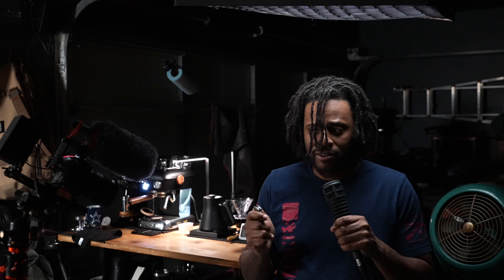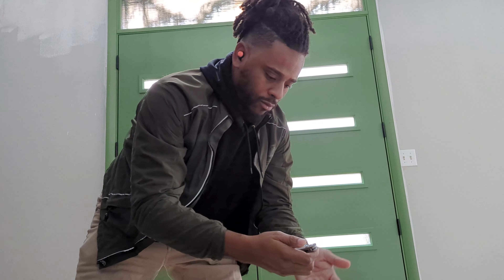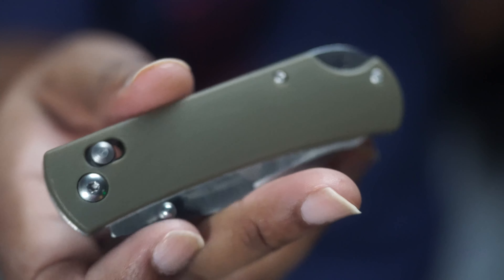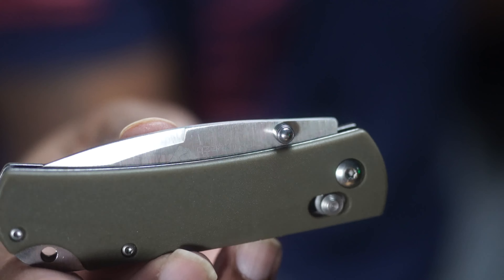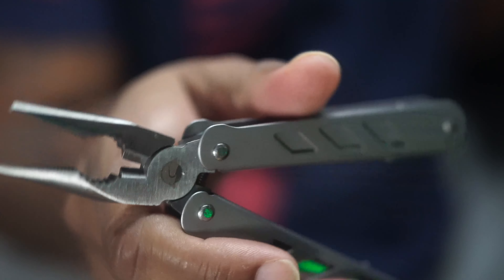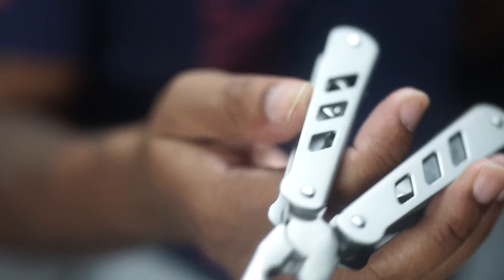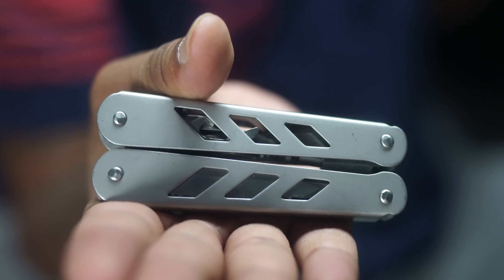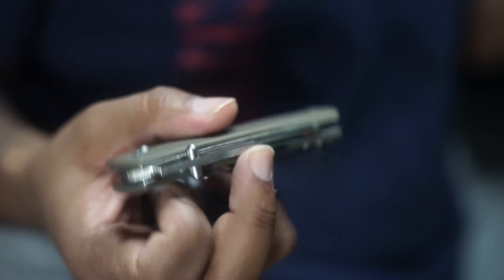I Traded my $300 Benchmade Bugout for this $6 Knife & This Happened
We all love the Benchmade Bugout Carbon fiber and all the other variants. But what happens when you give a $6 knife a shot?

00:00 Intro
00:48 The Knife
02:39 Knife Cons
06:06 The Multi-Tool
11:00 Final Thoughts on the Two
11:53 Wrap Up